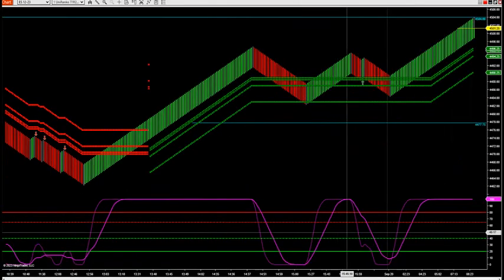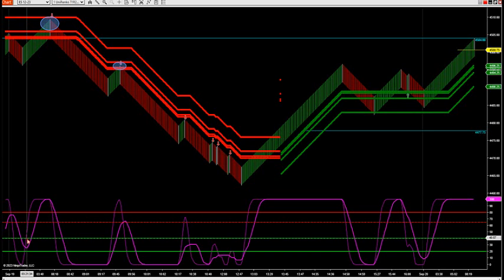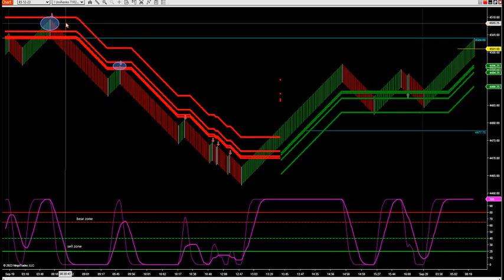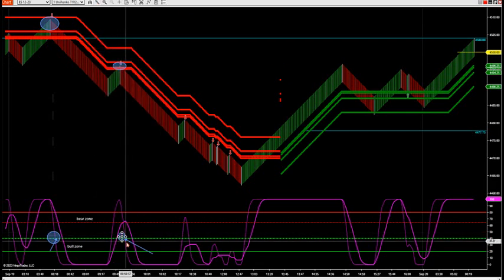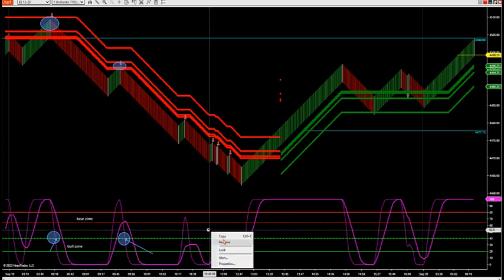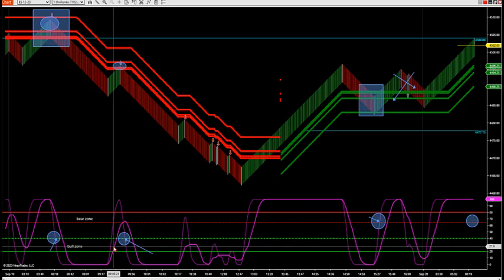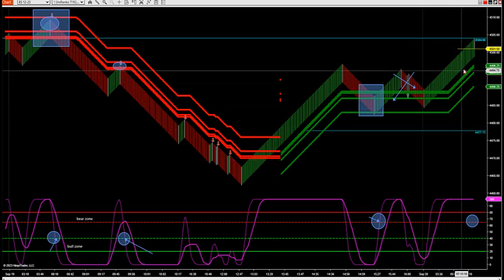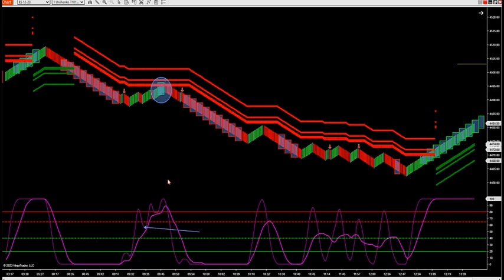9-20-23 How To Trade Full Zone Retracement (A.K.A. Slingshot Trades) Trades DayTradingTheFutures.com